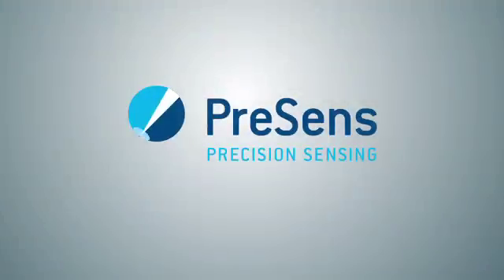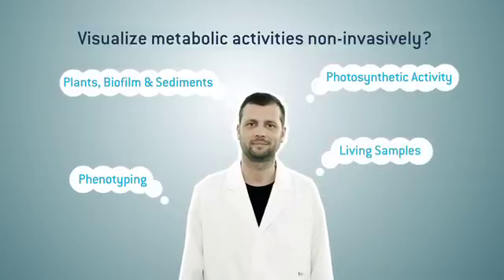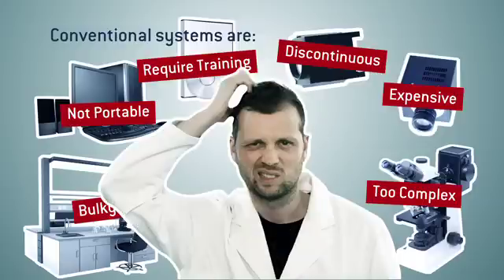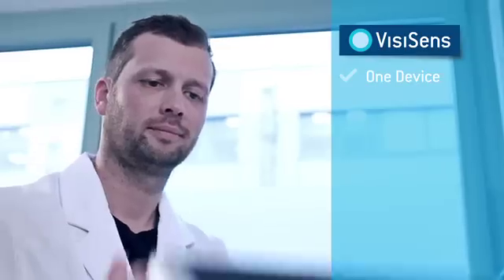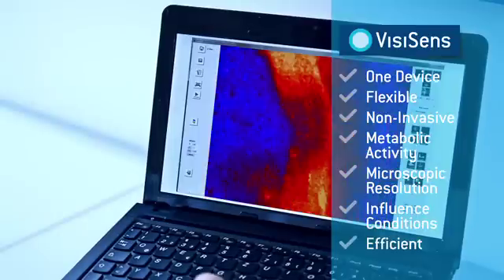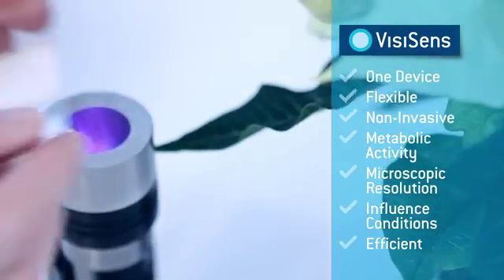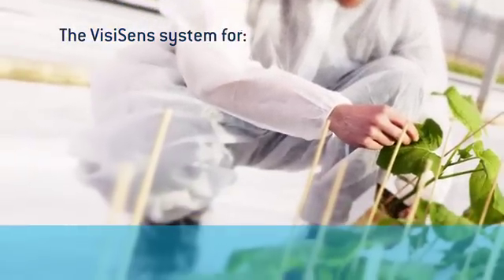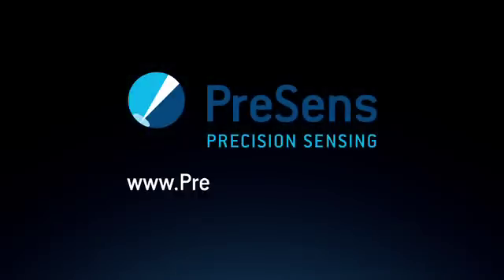How2 Measure and Visualize O2, pH and CO2 Distributions in 2D for Biological Research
Learn about the VisiSens imaging system, how it works, and how it can be applied in your field of research.

VisiSens is an innovative research tool! Fluorescent chemical optical sensor foils combined with imaging technology allow easy 2D visualization of oxygen, pH or carbon dioxide distributions in heterogeneous samples. With VisiSens spatial and temporal changes of oxygen, carbon dioxide concentration or pH can be monitored. Some of VisiSens many features:

• Mapping of metabolic activity using sensor foils
• Imaging of living samples
• Free choice of measurement conditions
• Reliable addressing regions of high or how O2, CO2, or pH
• More than 100,000 sensing points within one single image
• USB powered & portable
• Easy evaluation via image processing software